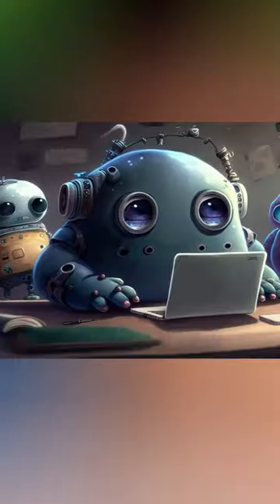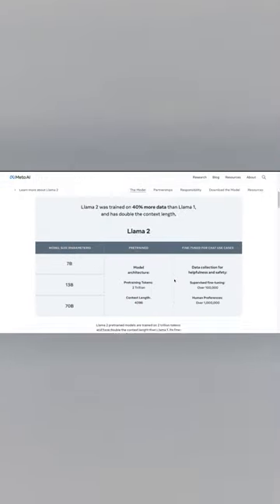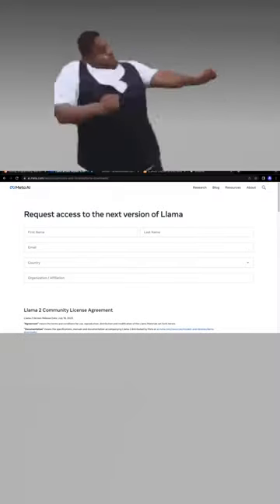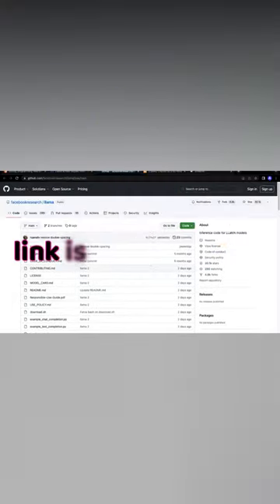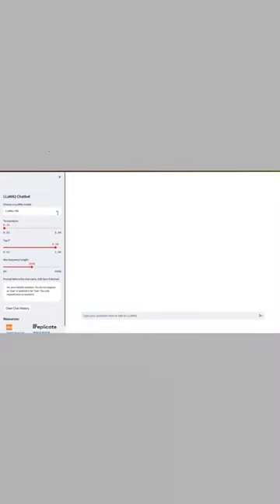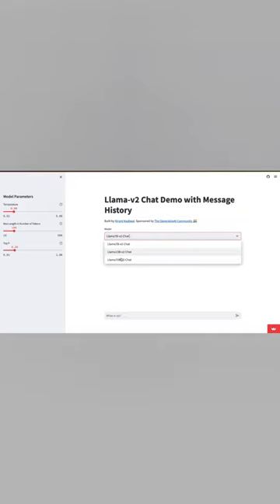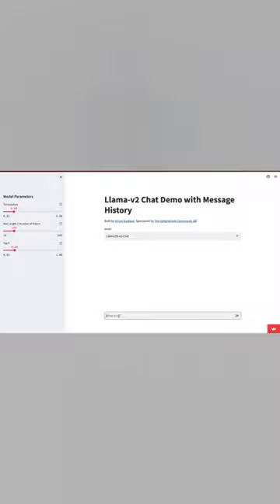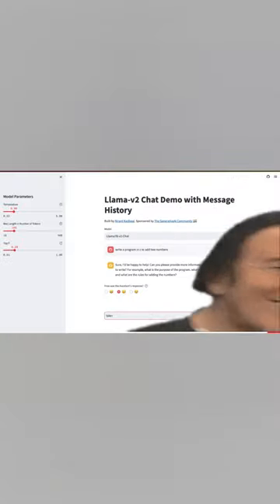Llama 2 is Finally Here | Why Llama 2 is Better Than ChatGPT | Yt shorts | Viral | Trend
Llama 2 is Finally Here | Why Llama 2 is Better Than ChatGPT | Llama 2 | Open Source Chatbot | Viral | simplify me | 2023

Important Links :-

Video Summary --
In this video, we explore Llama 2, an impressive open-source language model, claimed to outperform GPT-3.5 in numerous scenarios. Developed by Meta, Llama 2 is optimized to align with human preferences, making it safer and more user-friendly. It addresses critical issues like API fees and data leakage. Offering three parameter variations (7 billion, 13 billion, and 70 billion), the 70 billion parameter model excels in reading comprehension, math, and reasoning tasks. You can freely download and modify Llama 2, unlike closed models like GPT-3.5 that restrict access. Its safety and performance are commendable, with low information leakage in evil prompt tests. Designed primarily for developers and builders, Llama 2 presents promising use cases, enabling companies to create personalized chatbots with greater privacy and control over data. Embrace the future of AI with Llama 2, the powerful and free-to-use language model.

Video Highlights --
What is llama 2 used for?
लामा 2 किसके लिए प्रयोग किया जाता है?
Is llama 2 free?
What is llama 2?
What is ChatGPT used for?
Is ChatGPT free?
What GPT stands for in ChatGPT?
चैटगप्ट में जीपीटी का क्या अर्थ है?
chat openai
openai chatgpt app
openai login
how to Download Llama 2
download Llama 2 in my PC
Google
viral
trending

Video Tags ---
chatgtp
chat openai
chatgpt
Llama 2
theaiadvantage,
aiadvantage,
chatgpt,
 gpt3,
ai,
chatbot,
 advantage,
artificial intelligence,
machine learning
ai
chat gpt 4
midjourney ai
artificial intelligence
coryxkenshin
mr beast
youtube downloading
you tube music
youtube videos
ishowspeed
aphmau
sssniperwolf
mr indian hacker